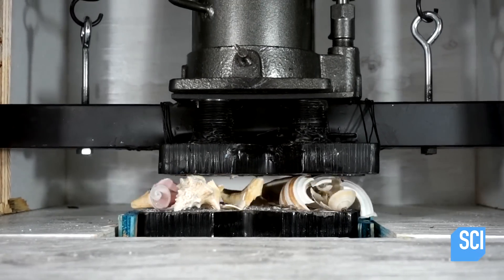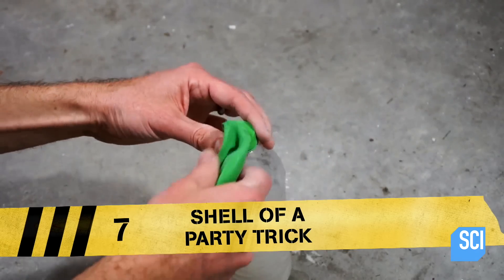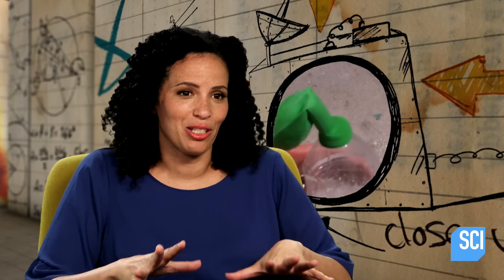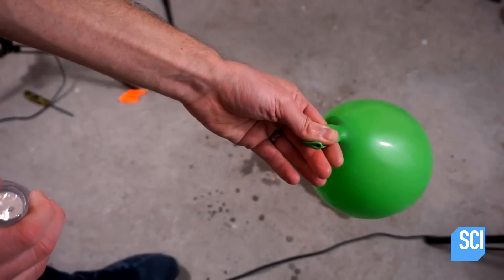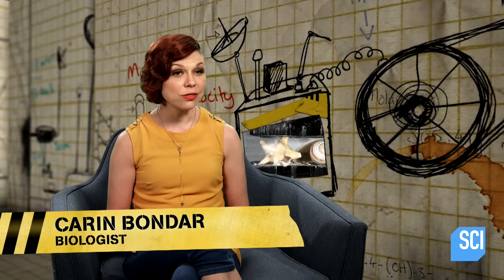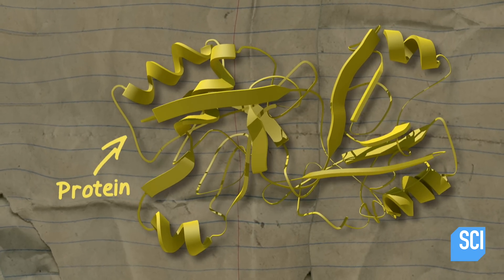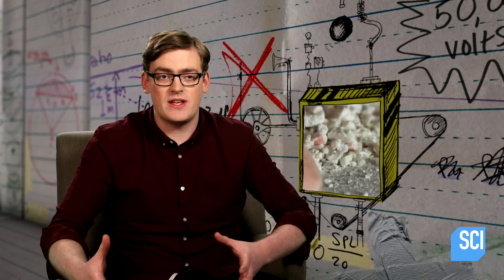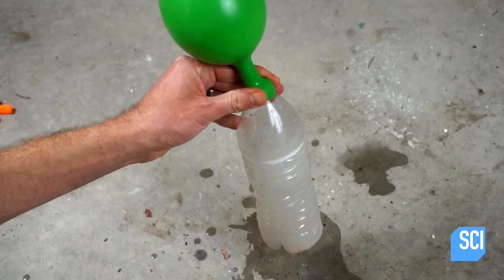How Can A Hydraulic Press And Seashells Be Used To Inflate Balloons?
Outrageous_Acts | Wednesdays at 9/8c
If you happen to own a hydraulic press you could try this chemistry trick - crushing shells, mixing them with vinegar to release their captured carbon dioxide.